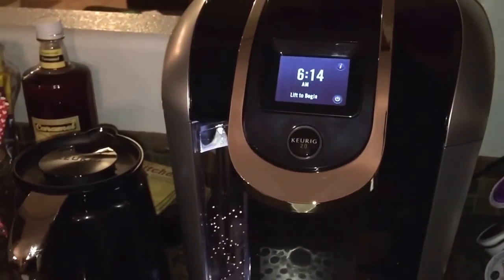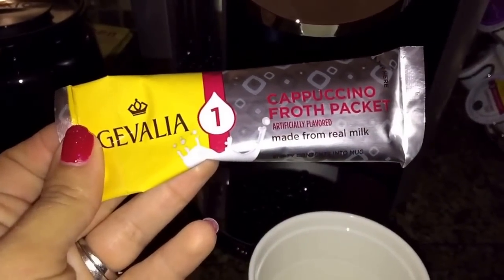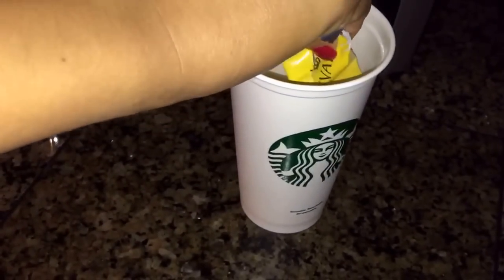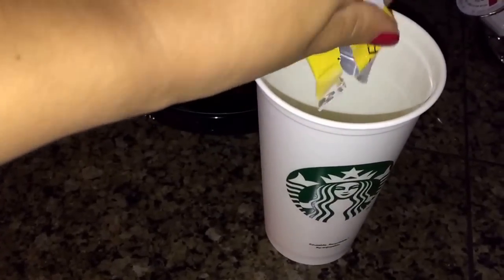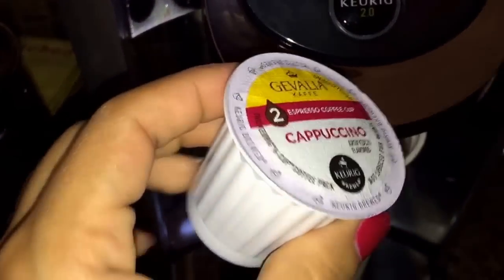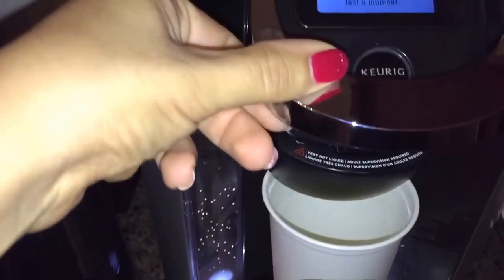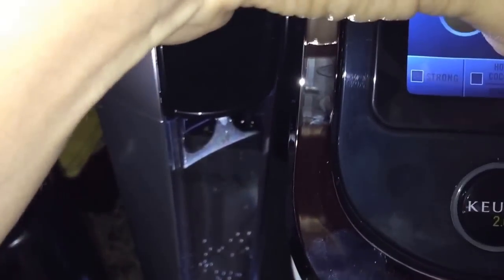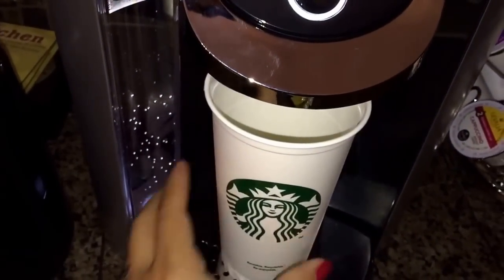Keurig 2.0 making cappuccino/como preparar un cappuccino con la cafetera keurig 2.0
Keurig 2.0 Making Cappuccino/como preparar cappuccino usando la cafetera Keurig 2.0